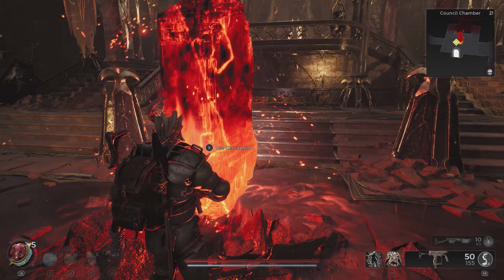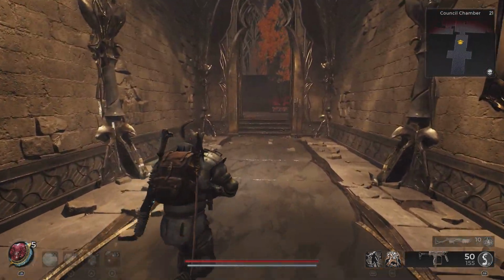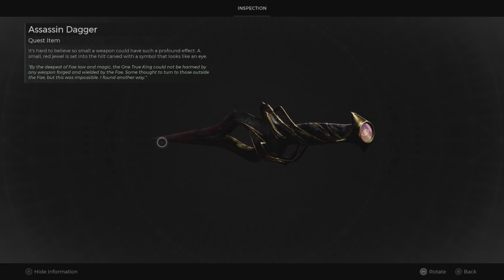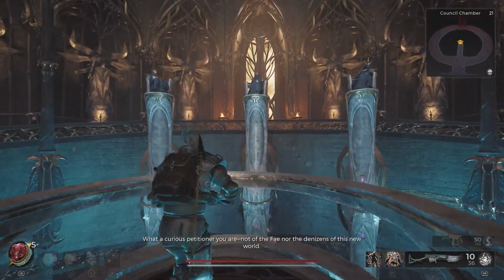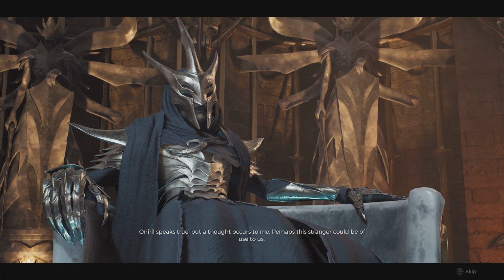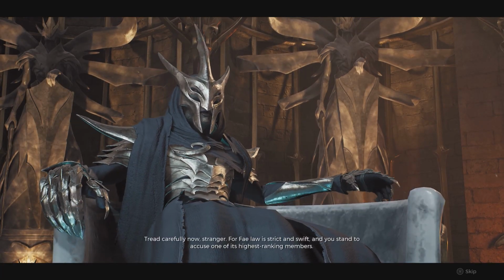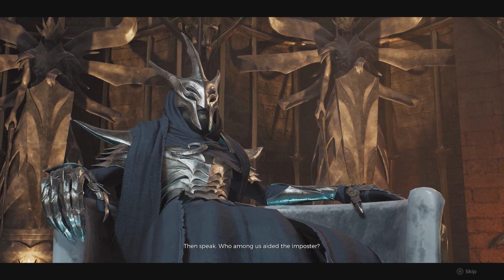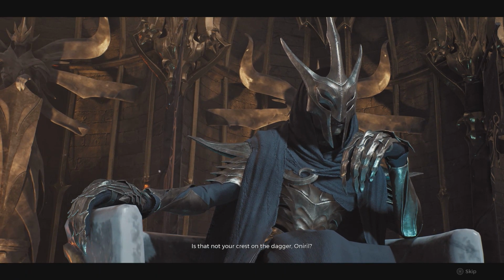Ornate Blade | Fae Council Traitor Reward | Remnant 2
Here we a look at how to acquire the Remnant 2 Ornate Blade melee weapon which you will be gifted upon accusing the correct member of the Fae council as being a traitor.

You will have a fair amount to do here, if you already have the Assassin's Dagger then go back through to the One True King's Throne and collect the Assassin's Dagger again on a new Adventure Mode re roll. Here's the guide for how to acquire the Assassin's Dagger as well as any other melee weapon in Losomn:

With the Assassin's Dagger acquired, look at the pommel of the dagger to find a seal which will represent of the 3 council members.

Go back to the Council Chamber and accuse the correct member of the council where they will be assassinated with the remaining 2 members of the council gifting you the Ornate Blade melee weapon as thanks